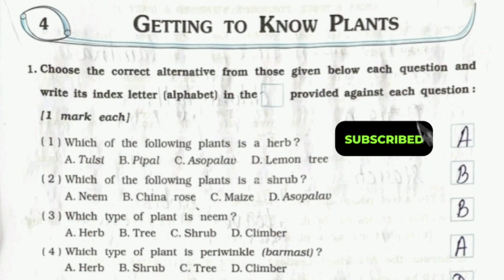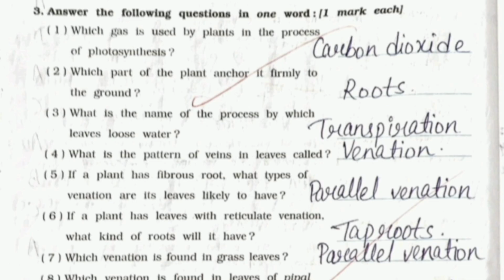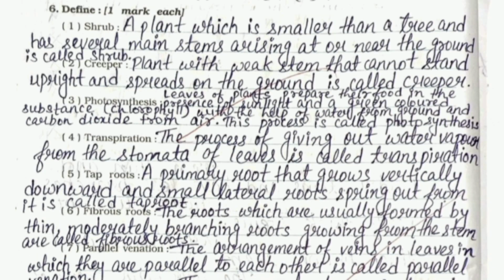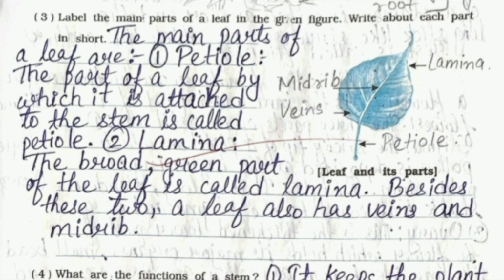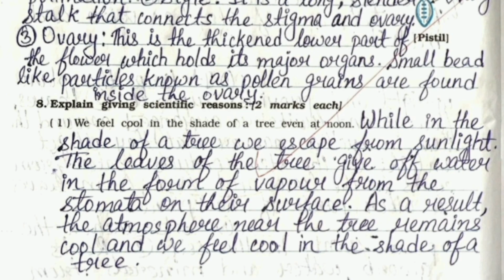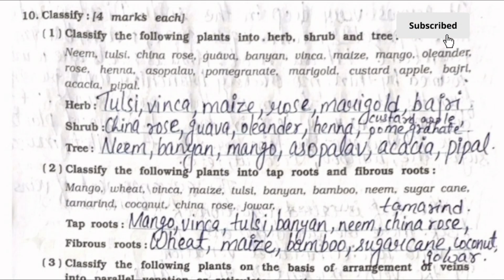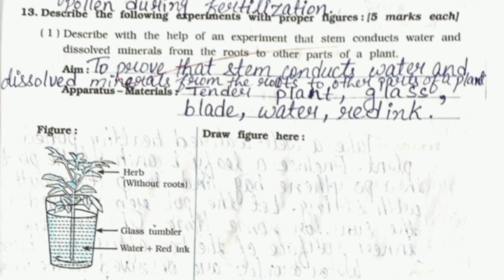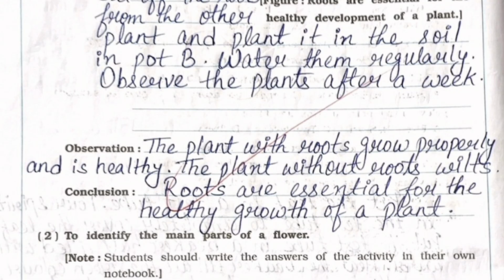Class 6 Science Chapter 4 Getting to Know Plants Workbook Solution NCERT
Chapter 5, Getting to know Plants, complete workbook solution is given in this video.